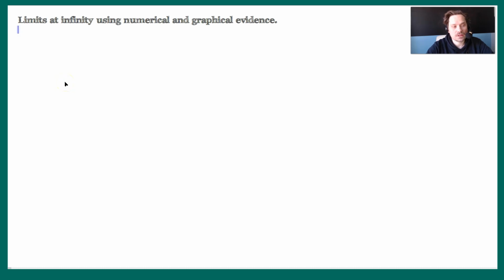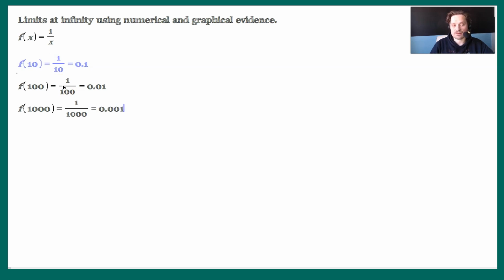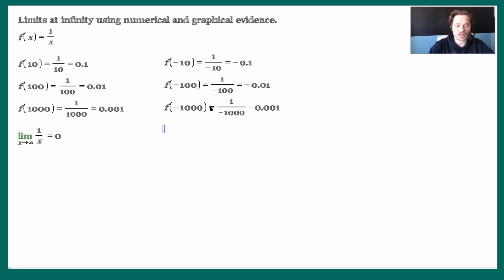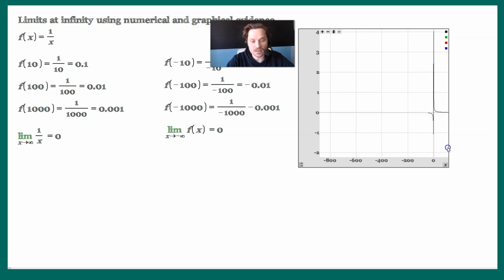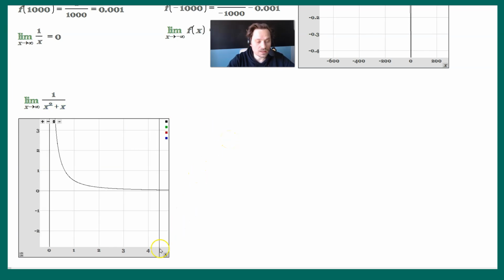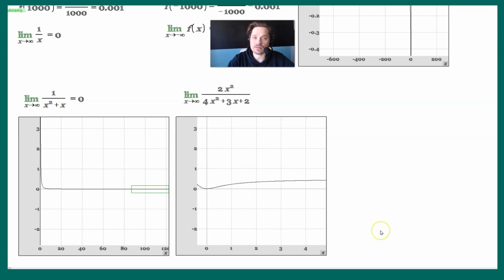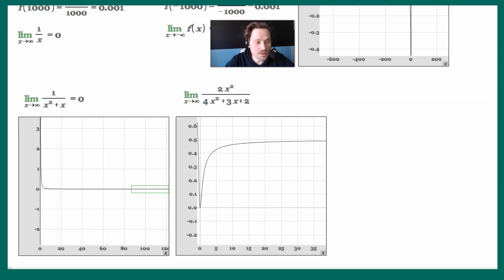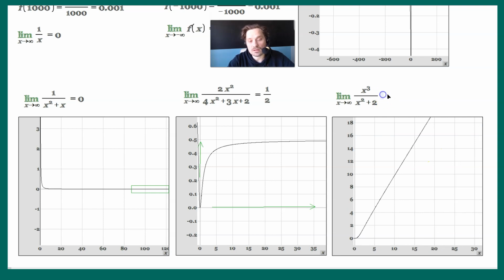Calculus BC Course, Lesson 7-Numerical ideas for limits as x goes to positive or negative infinity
🚀Welcome to Lesson 7 of our Calculus BC Course! In this video, we're diving into numerical and graphical ideas for limits as 𝑥 approaches positive or negative infinity. 📈📊

🔥In this lesson, we cover 1️⃣ Understanding the concept of limits at infinity using elementary functions like 𝑓(𝑥) = 1/𝑥 2️⃣ Analyzing what happens when 𝑥 approaches positive or negative infinity with numerical examples 3️⃣ Observing the patterns that emerge as 𝑥 increases or decreases without bound 4️⃣ How to correctly graph and analyze limits at infinity

🌟We start by exploring the function 𝑓(𝑥) = 1/𝑥 and examine its behavior as 𝑥 approaches positive and negative infinity. We observe that the limit in both cases is zero. 💡

📝We then move on to more complex examples like 𝑓(𝑥) = 1/(𝑥² + 𝑥) and 𝑓(𝑥) = 2𝑥²/(4𝑥² + 3𝑥 + 2) and analyze their graphical and numerical behavior at infinity. 🎯

💯 Don't miss out on this informative video lesson to strengthen your understanding of limits at infinity in calculus! 🎓

🧮 Understand how to use the chain rule and inverse relationship between e and ln to find the derivative of 2^(x^2).

Our Amazon Store for Awesome Merch too

🎮 Video Game Bestsellers

💖 Are you a fan of our content and want to support us in a tangible way? We have a wide range of products, including t-shirts, hoodies, phone cases, stickers, and more, all featuring designs inspired by our brand and message.

By purchasing our merchandise, not only will you be showing your support for our work, but you'll also be able to enjoy high-quality, stylish products that you can wear or use in your daily life. And best of all, a portion of the proceeds goes directly towards helping us continue to create and produce the content you love.

So what are you waiting for? Head over to our online store now and browse our selection of merchandise. We're sure you'll find something you love. ❤️
What is the concept of limits at infinity in calculus?
How do you analyze limits as 𝑥 approaches positive or negative infinity?
What are some examples of elementary functions for understanding limits at infinity?
How do numerical and graphical evidence help in understanding limits at infinity?
What are the patterns that emerge as 𝑥 increases or decreases without bound?
How do you correctly graph and analyze limits at infinity?
What is the behavior of 𝑓(𝑥) = 1/𝑥 as 𝑥 approaches positive or negative infinity?
Can you provide more complex examples for analyzing limits at infinity?
How do I strengthen my understanding of limits at infinity in calculus?
What topics are covered in a Calculus BC course?